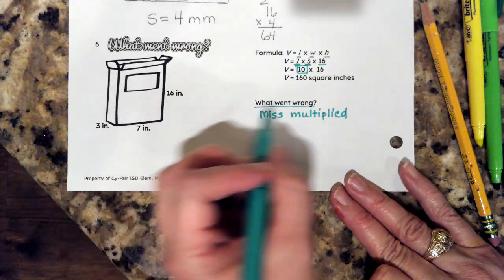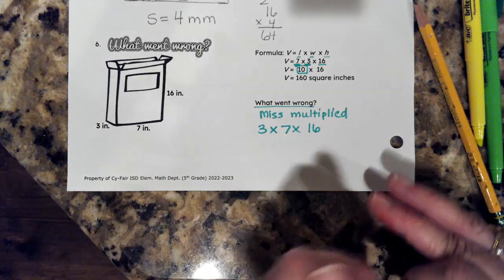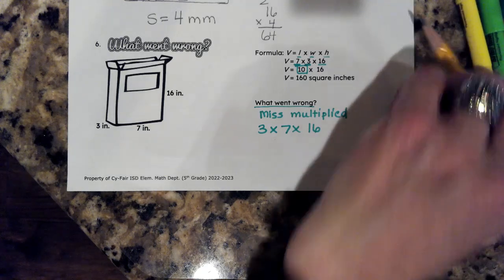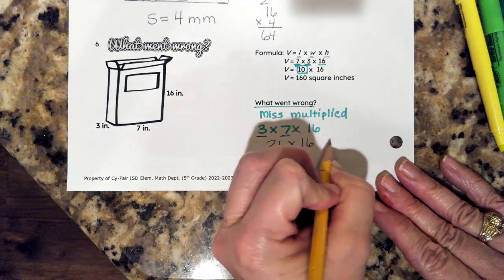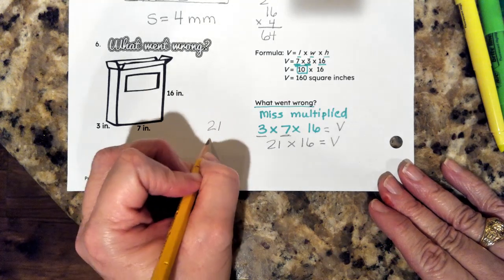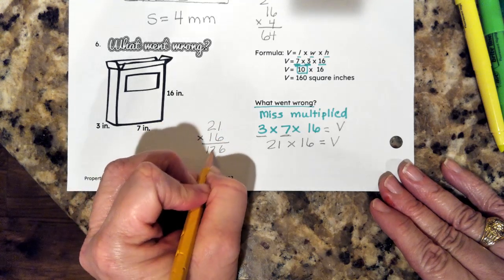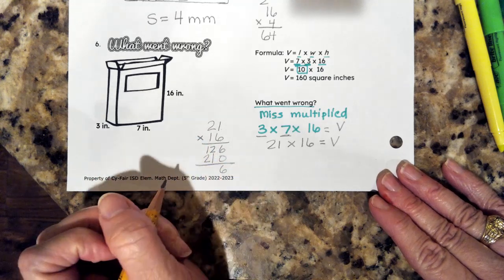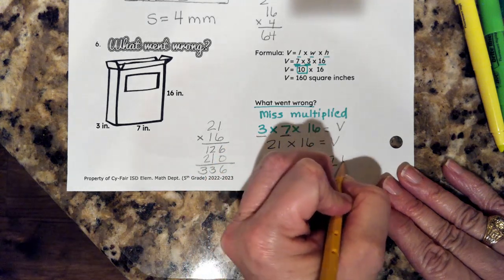Volume of rectangular prisms #6